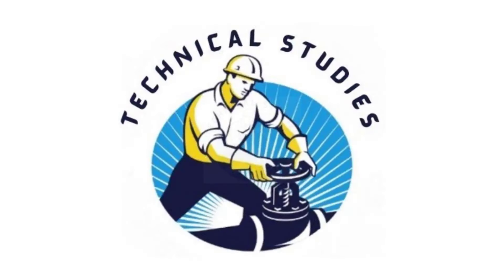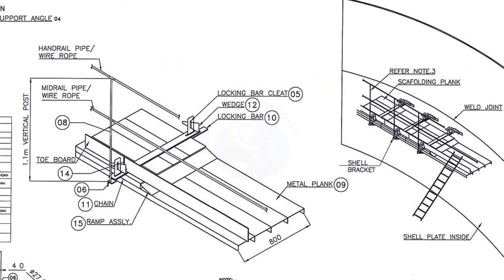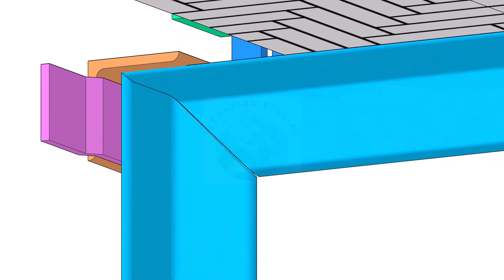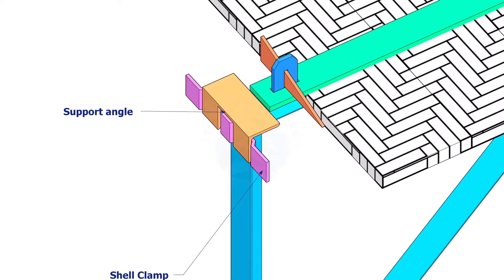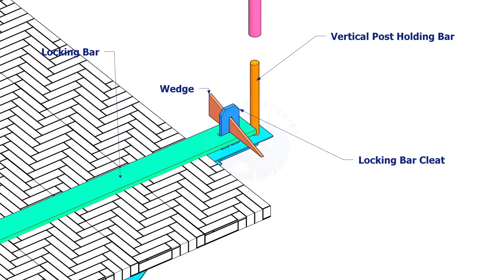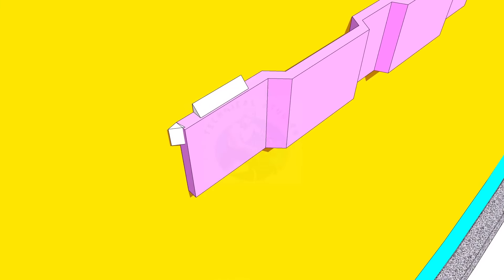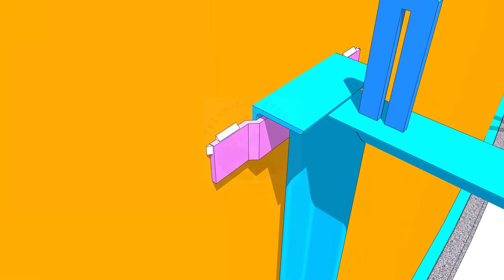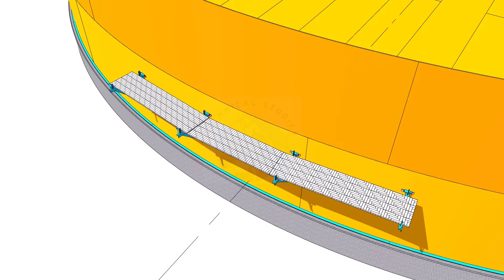How to make a scaffolding bracket for storage tank for a low budget